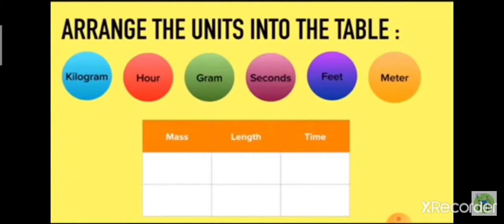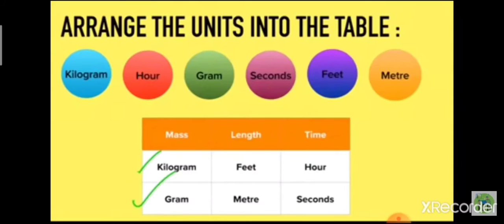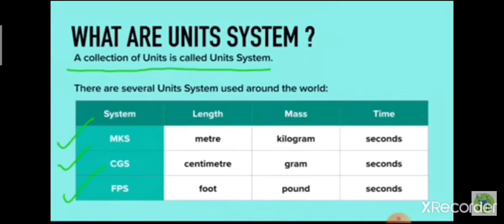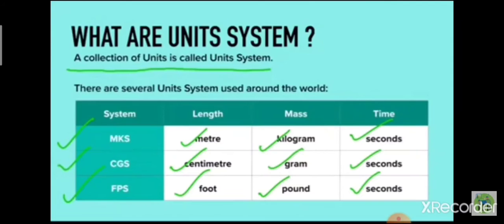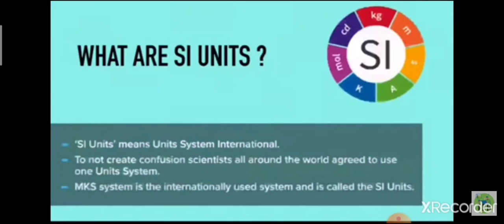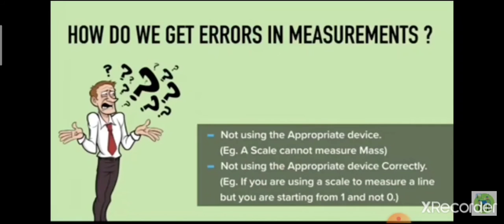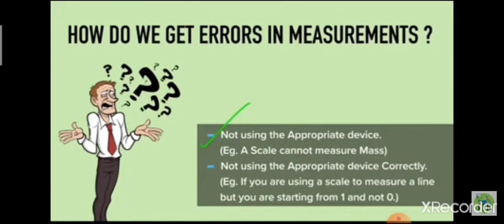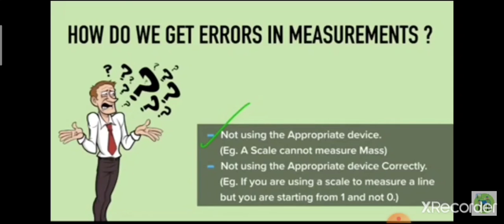Std 7 Measurement of physical quantities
Units system